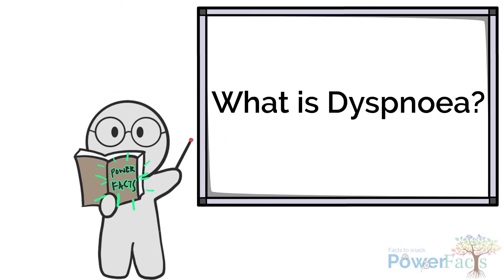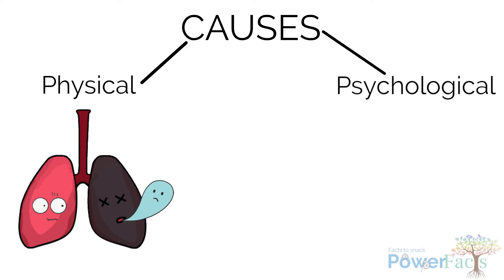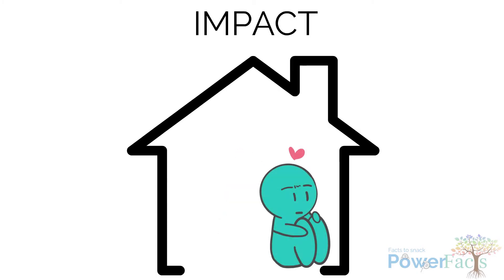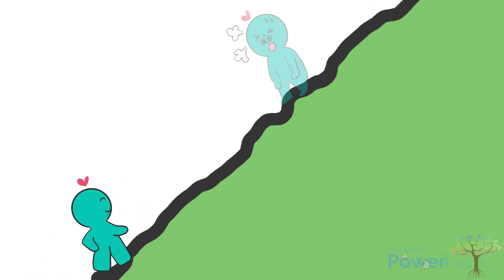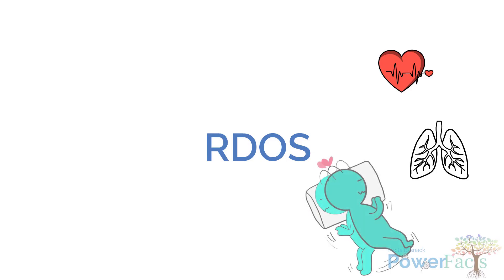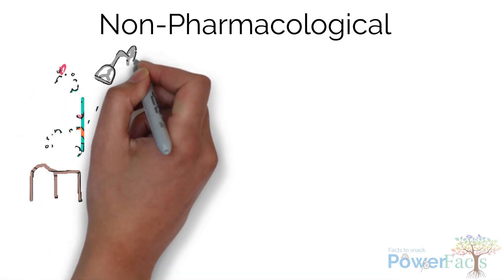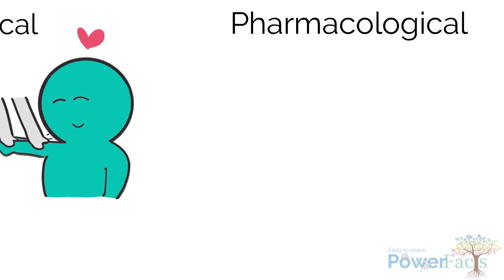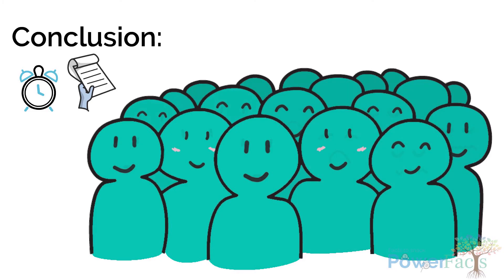Dyspnoea: Assessment and Management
Have you ever felt breathless after climbing a flight of stairs? You probably feel an uncomfortable sensation of breathing! How do we then assess and manage dyspnoea, a common symptom experienced by palliative care patients? Watch on to find out more!

Recap 📝
Dyspnoea = breathlessness: a subjective sensation of an uncomfortable awareness of breathing. It is a frequent symptom, occurring in 50-70% of dying patients.

Causes of Dyspnoea:
- Physical illnesses e.g. pneumonia, chronic obstructive pulmonary disease (COPD), and organ failures.
- Psychological issues e.g. anxiety, fear, and depression.

Assessment of Dyspnoea:
Getting patients to self-report is the best way to assess dyspnea as it is a subjective symptom.

1. Numerical rating scale.
The patient rates dyspnoea on a scale of 0 (no breathlessness) to 10 (worst breathlessness).

2. Respiratory Distress Observation Scale (RDOS)
RDOS comprises the following components:
• Heart rate per minute (HR/min)
• Respiratory rate per minute (RR/min)
• Restlessness, where the patient moves around non-purposefully.
• Abnormal breathing patterns such as the patient's abdomen moving in when breathing in
• Use of accessory muscles
• Grunting when the patient breathes out
• Nasal flaring where the patient's nostrils are widened during breathing
• Look of fear such as eyes wide open, facial muscles tense, etc.

Non-pharmacological interventions:
• Modifying activity
• Modifying environment
• Providing touch and comfort.

 Pharmacological measures, there are 2 main treatment goals:
• To look for reversible causes and treat the underlying conditions, for example providing antibiotics for lung infections.
• To relieve dyspnoea by using opioids such as morphine and fentanyl and/or benzodiazepines.

References
1. Booker R. Causes and management of chronic breathlessness in adults. Nurs Times. 2004;100:46-7, 49-50.

2. Lanken PN, et al. An official American Thoracic Society clinical Policy Statement: Palliative Care for Patients with Respiratory Diseases and Critical Illnesses. American Thoracic Society Documents. Am J Respir Crit Care Med. 2008;177(8):912-27.
3. Campbell ML, Templin T, Walch J. Patients who are near death are frequently unable to self-report dyspnea. J Palliat Med. 2009;12:881–884.
4. Gift AG, Narsavage G. Validity of the numeric rating scale as a measure of dyspnea. Am J Crit Care. 1998;7(3):200-204.

Content experts: Dr. Ho Peiyan and Dr. Laurence
Video producer: Perry Lee
Voiceover: Henry Kong

All rights are reserved to GeriCare and there should not be any reproduction, publication, or adaptation to any part of the video content without prior approval from GeriCare.

GeriCare PowerFacts is a series of free bite-sized and engaging educational videos, covering topics across Geriatric Care and Palliative Care.